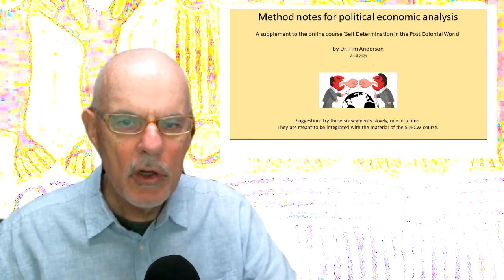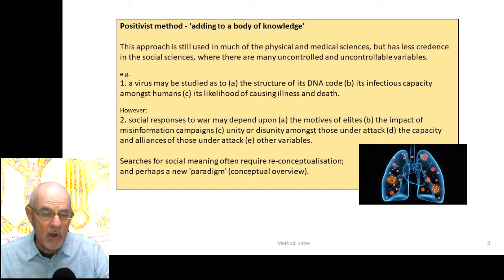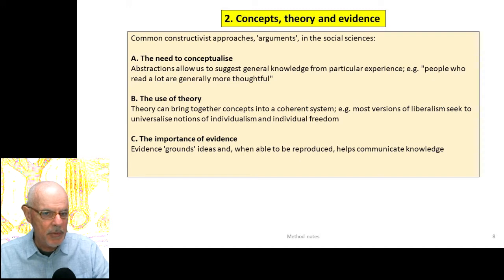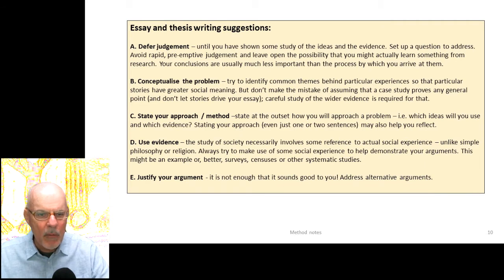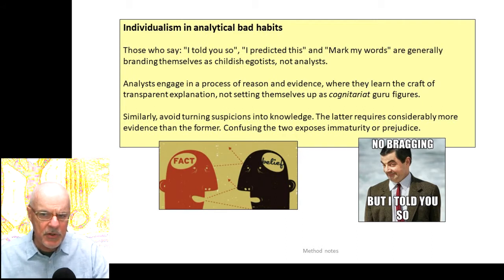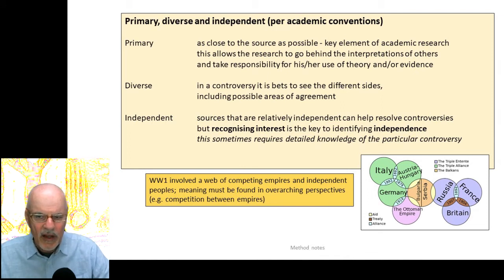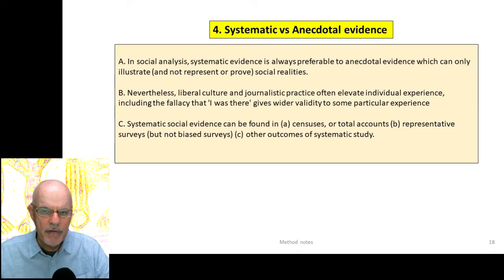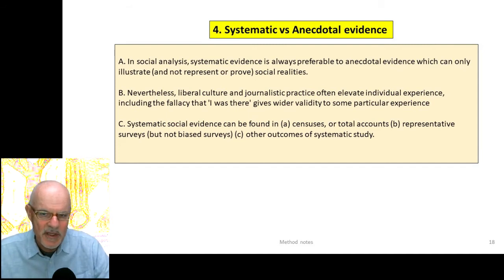SDPCW Method Notes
SDPCW Method Notes - this is a supplement to the lecture series: 'Self Determination in the Post Colonial World', by Dr Tim Anderson, 2021. The readings and course materials are being gradually posted at this